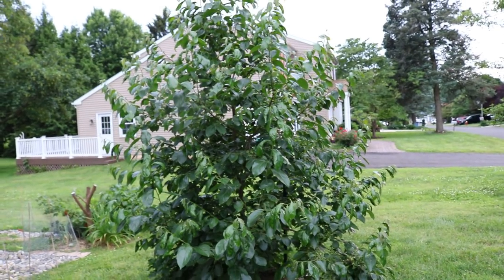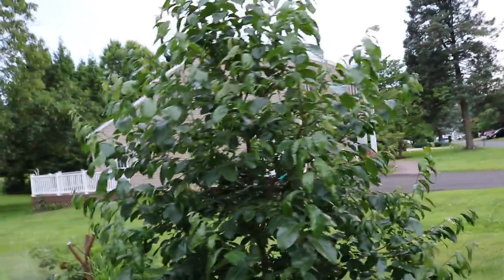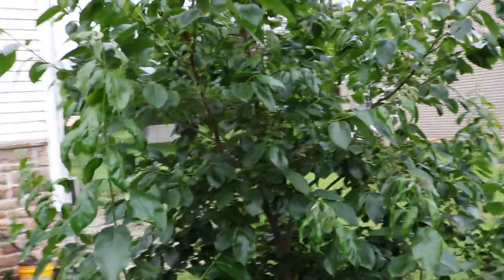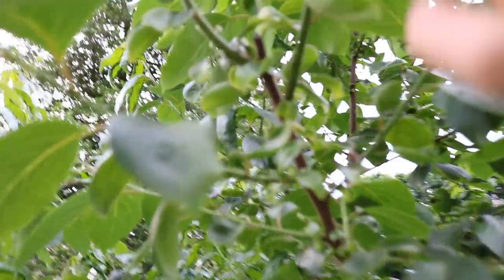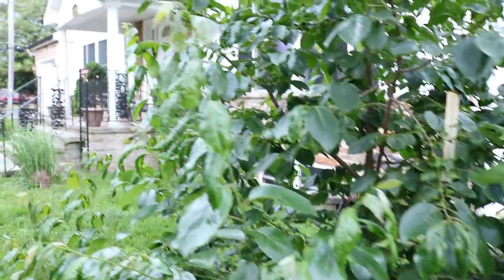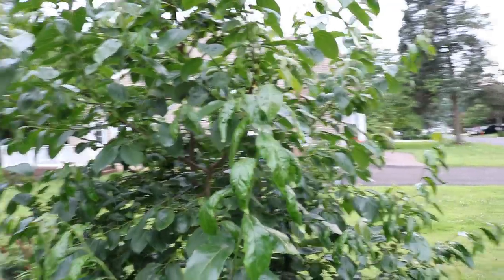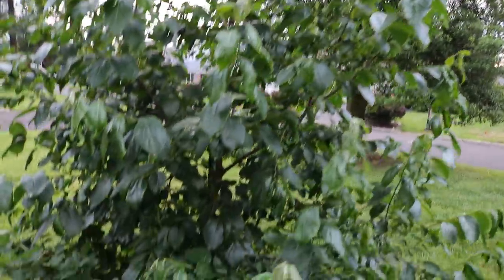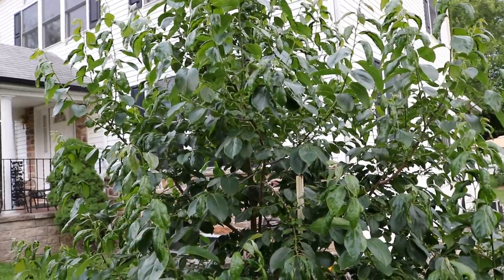Spring Persimmon Update: Flowers A-Plenty